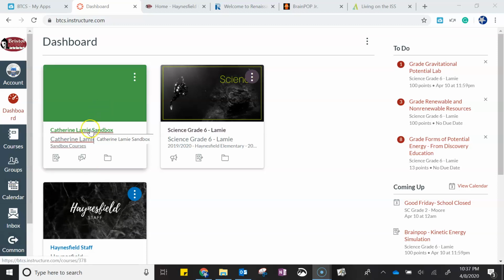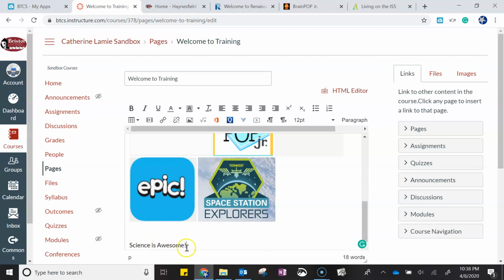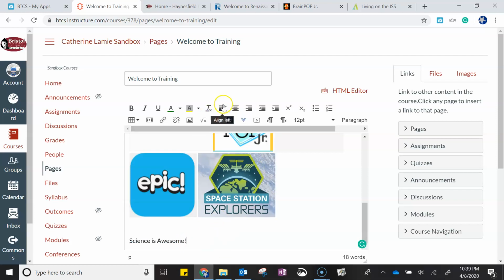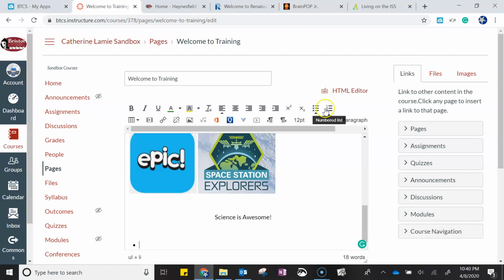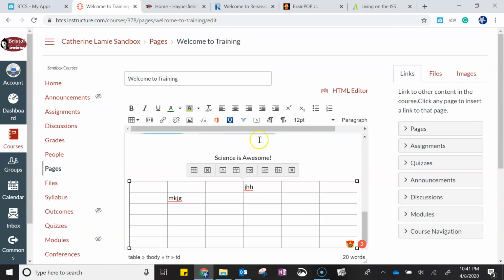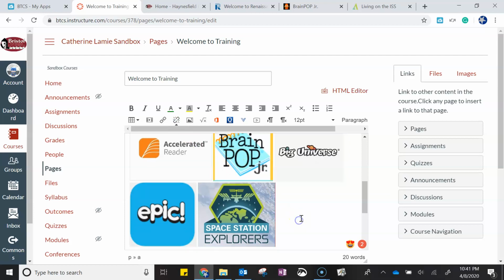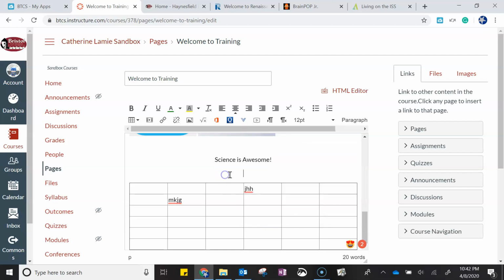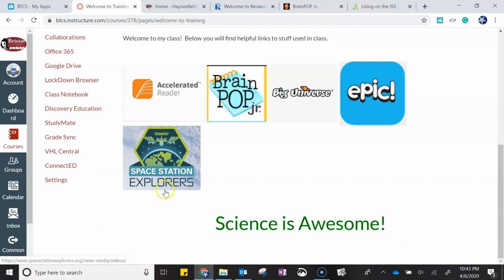How to use the rich text editor to add content to a page